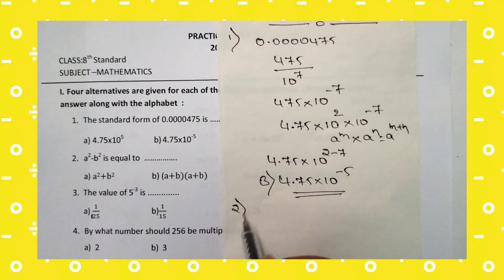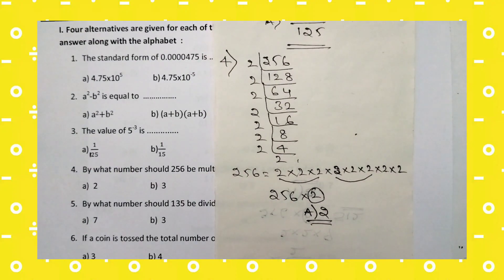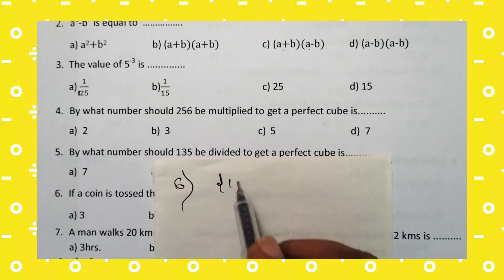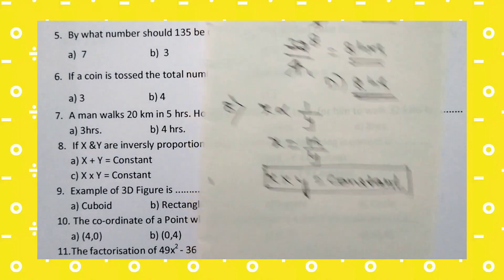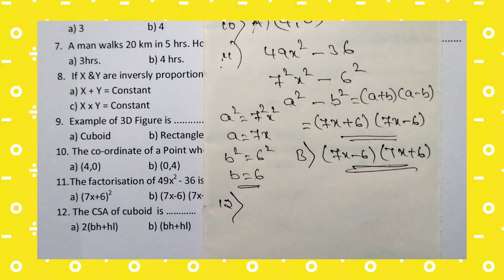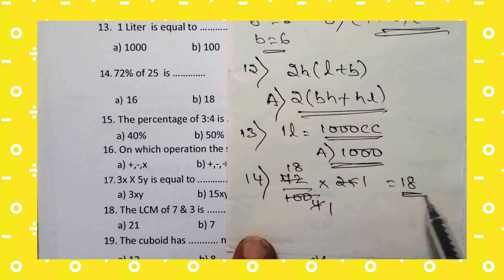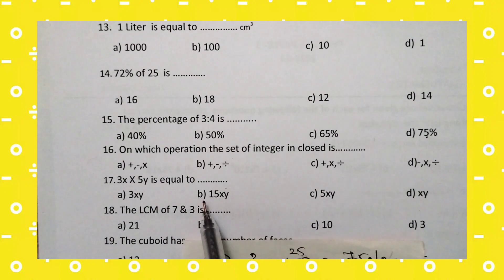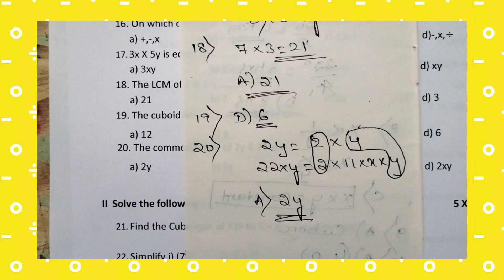CLASS 8 MATHS PRACTICE PAPER 3 MCQ KEY ANSWERS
This video is about class 8maths MCQ key answers practice paper 3

Watch this video to get information about class 8 maths practice paper 3 MCQ key answers